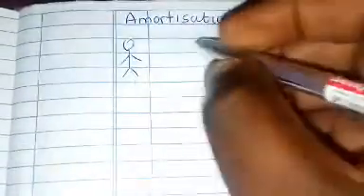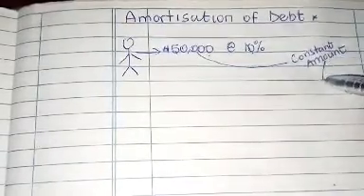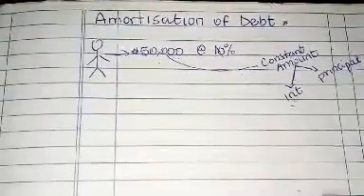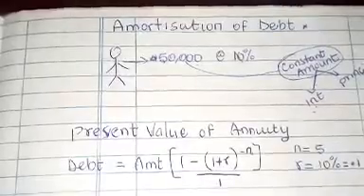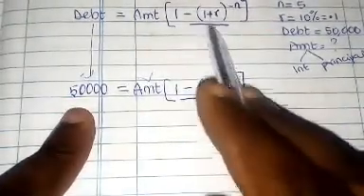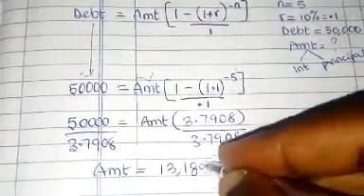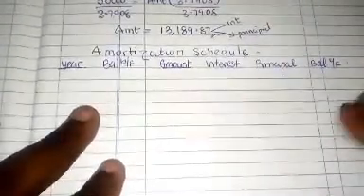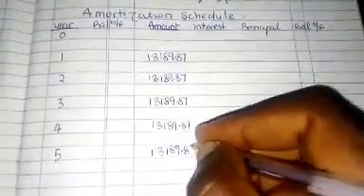AMORTISATION OF DEBTS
Amortization of debt explained by Sesi George